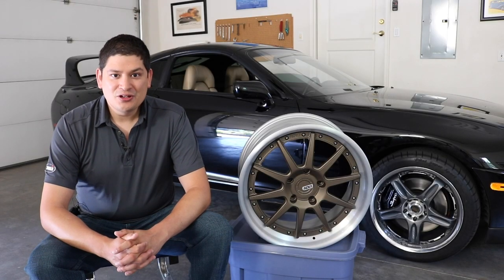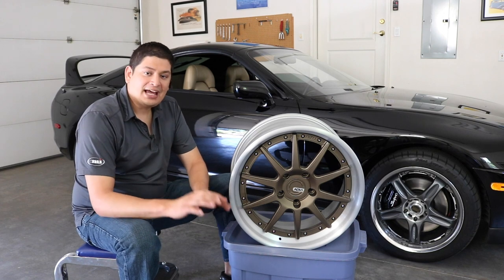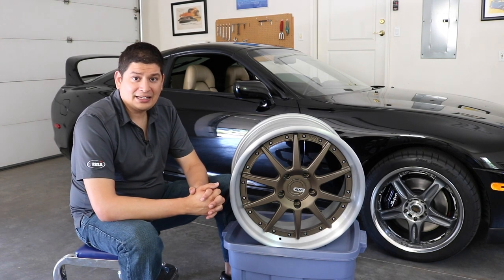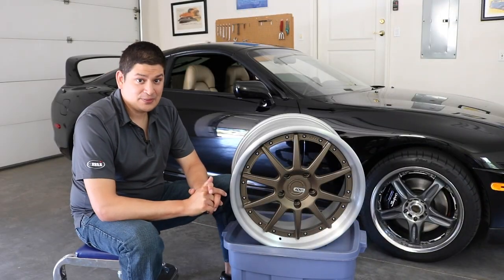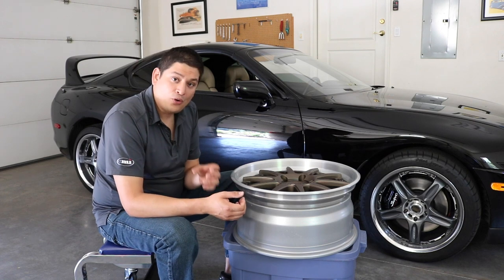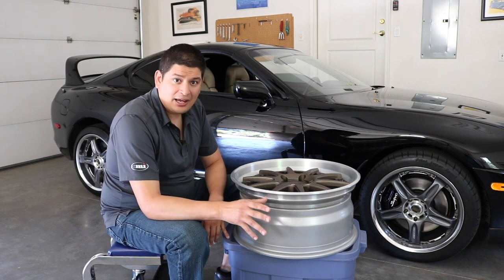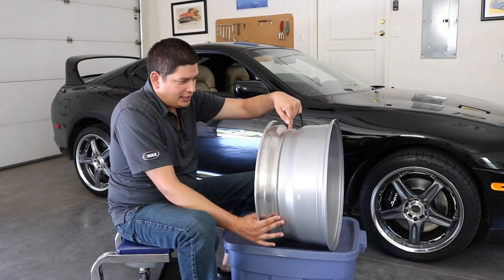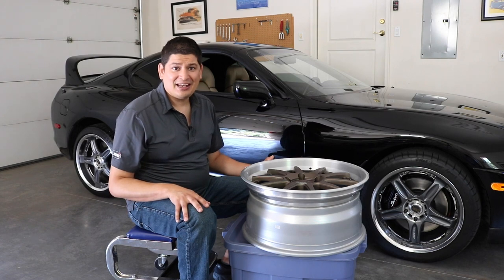Process of Fixing Bent Wheels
In this video (Part 2 of our last video), we talk about the process and experience of fixing the bent wheels that were sold to me. We also, talk about some of the processes that wheel shops do in order to fix wheels, and then we show you the new Volk GT-C wheels on the Supra.